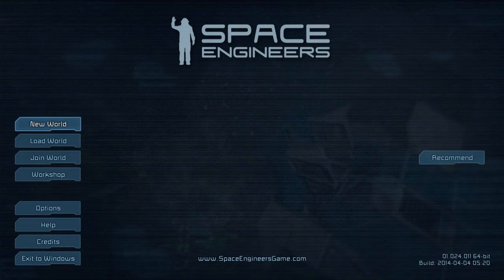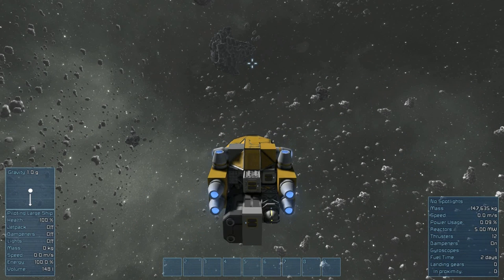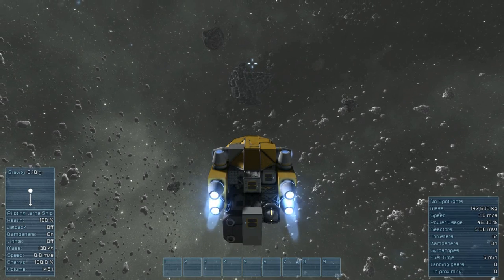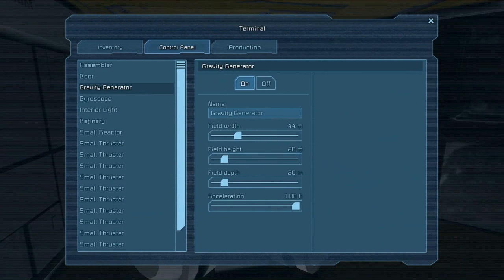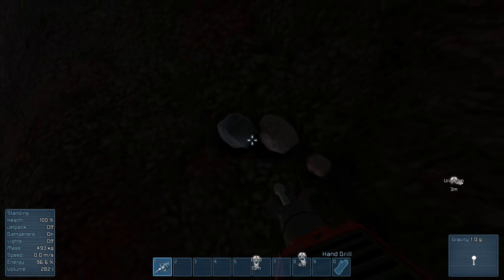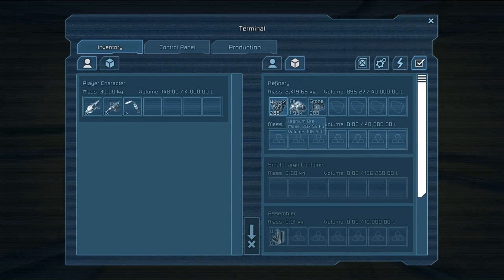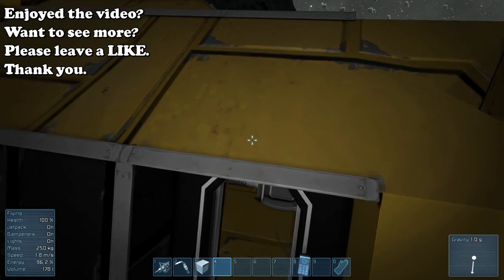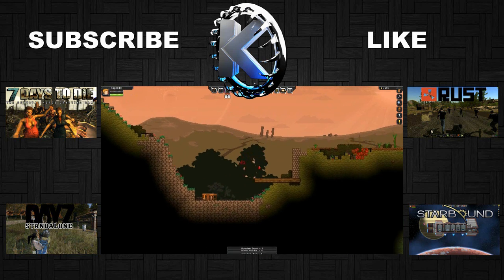Space Engineers Let's Play (Survival Mode/S-1) -E01- Out of this World [Live HD Gameplay Tutorial]